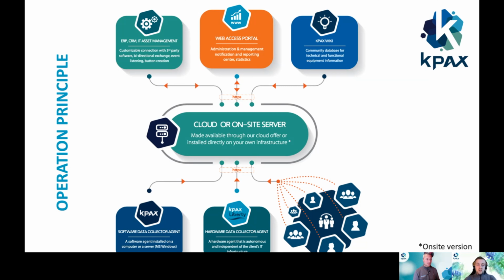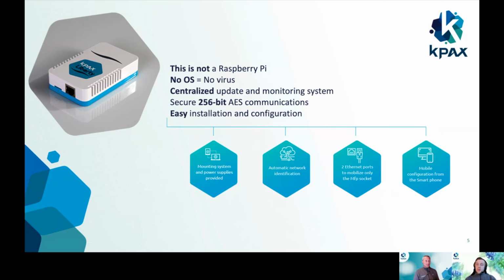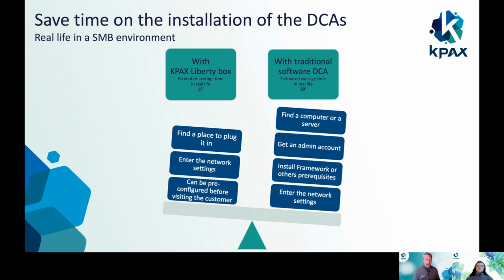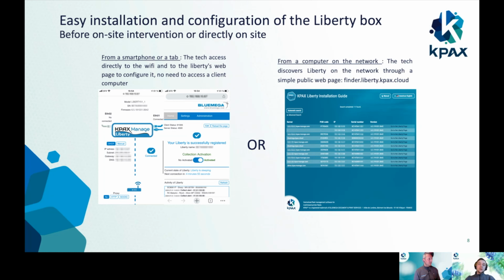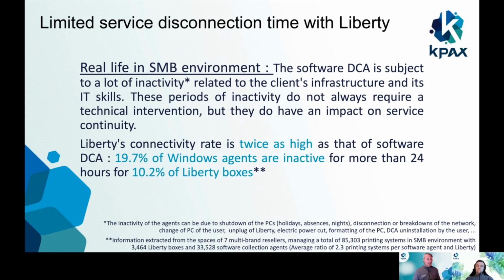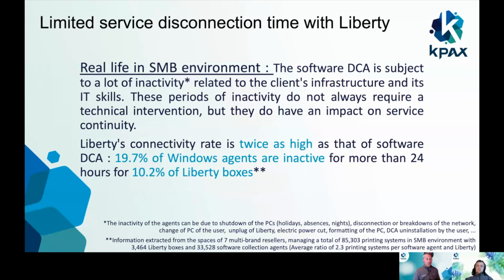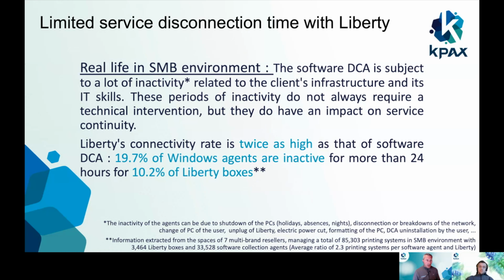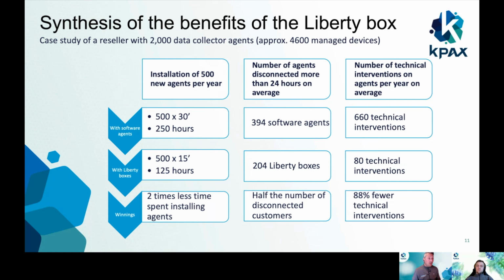Webinar : Spend less time managing your data collector agent with KPAX Liberty boxes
Videos about the benefits of the Liberty boxes vs the software data collector agent